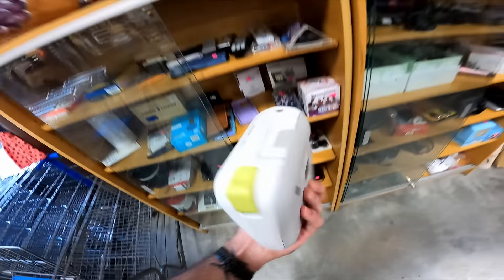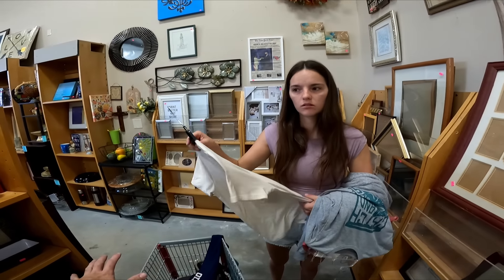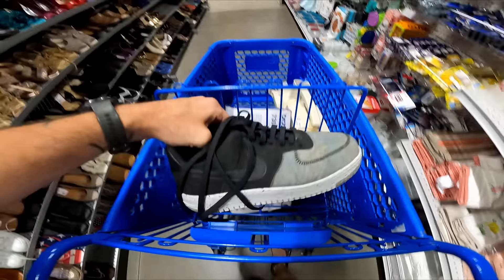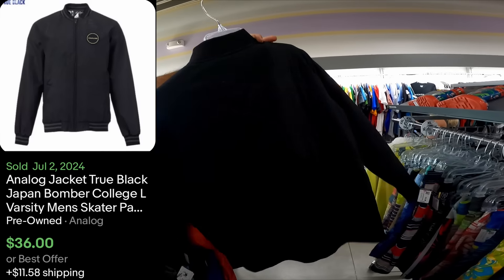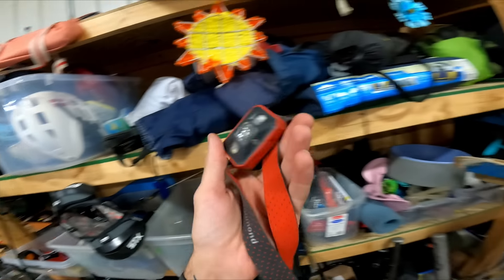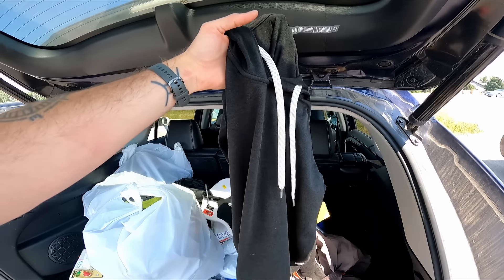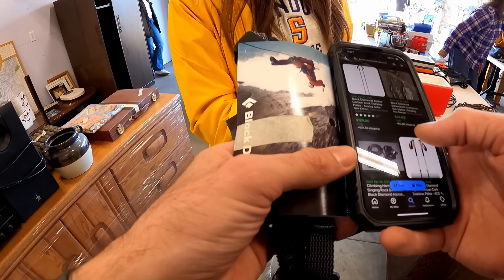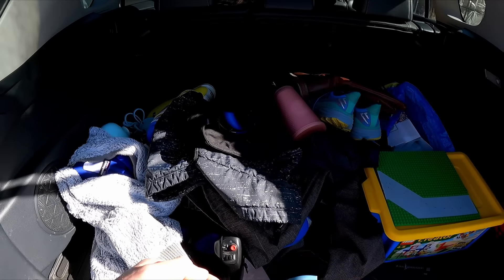Always Buy These At Thrift Stores & Garage Sales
My Name is McKyle! I am a full time reseller and now Youtuber! Come with me as i spend the day thrifting! Gotta fill these ebay store shelves!

Mercari now has ZERO selling fees!! What you sell an item for is the amount that you get! It's easy to buy and sell on Mercari. Get up to $30 when you get started. Use code YUWATR when you sign up with my

These are some tools I use for my reselling business. Disclaimer I do get paid a commission if you buy something

Best bubble wrap you’ll find! (Also the bubble wrap that you will receive in giveaways)